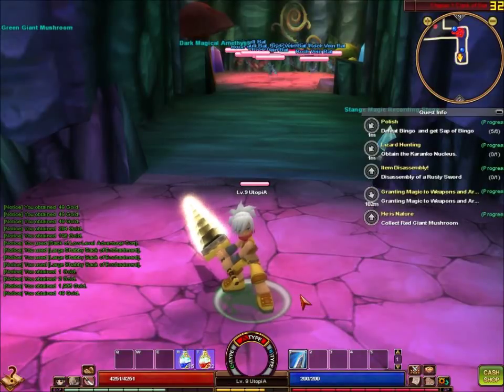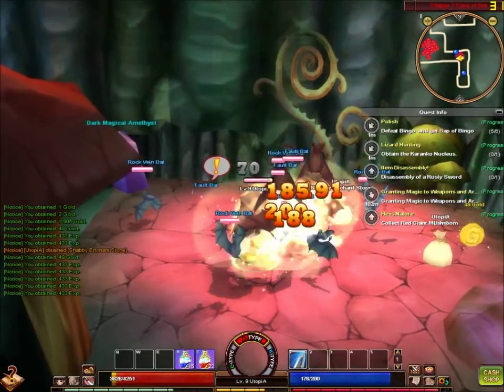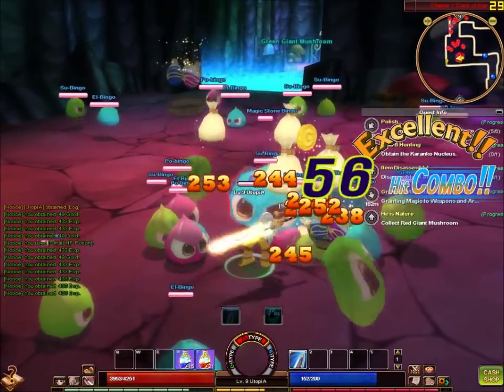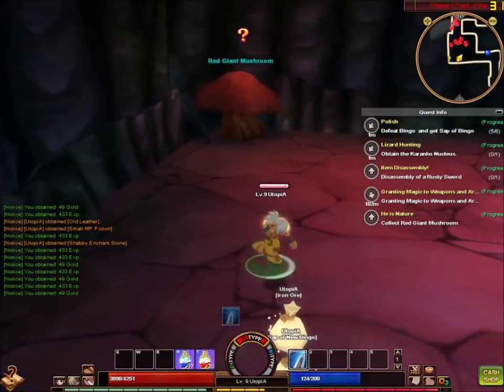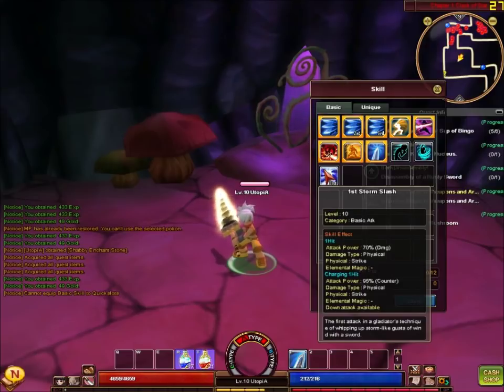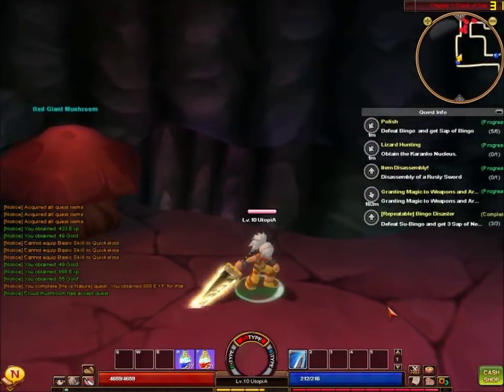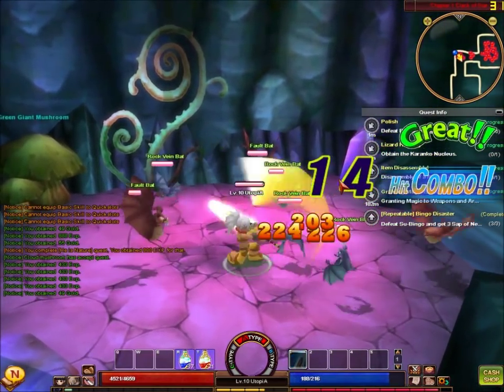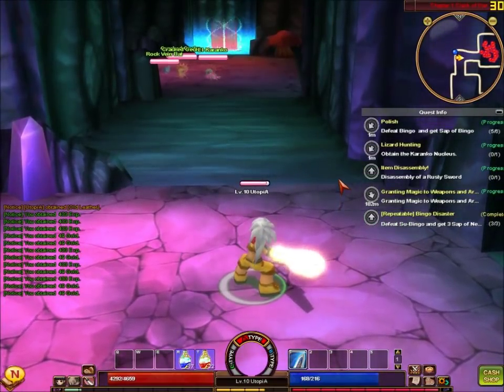Aida Arenas (CBT) - Solo Nightmare Difficulty (PART 1)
Aida Arenas